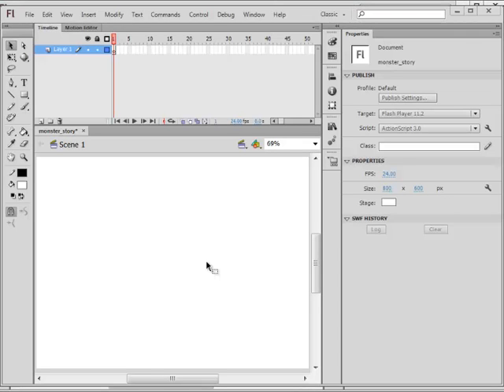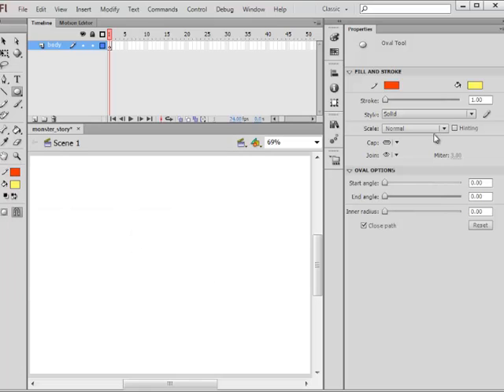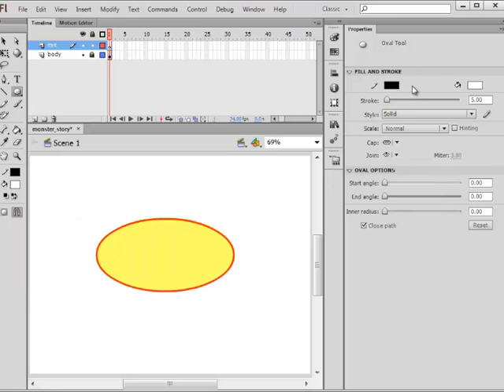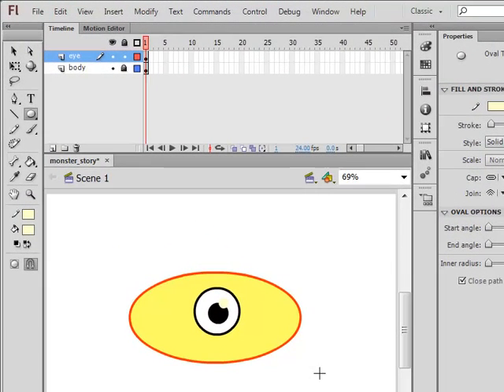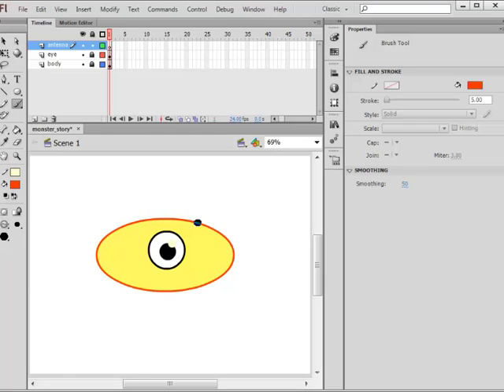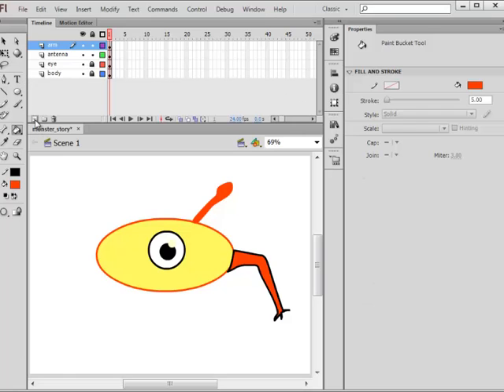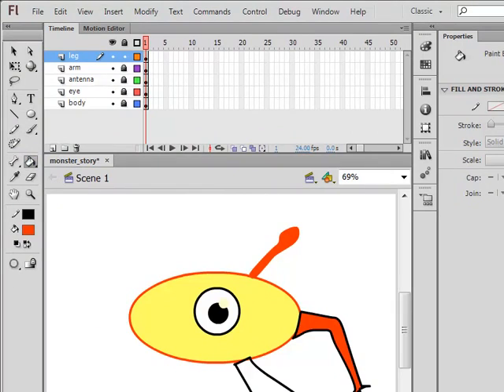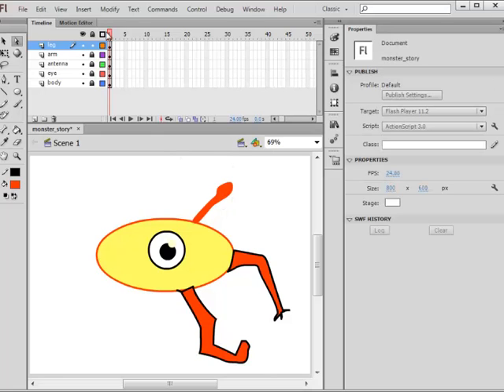2-draw monster parts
draw a monster